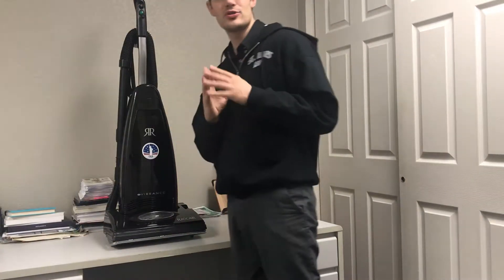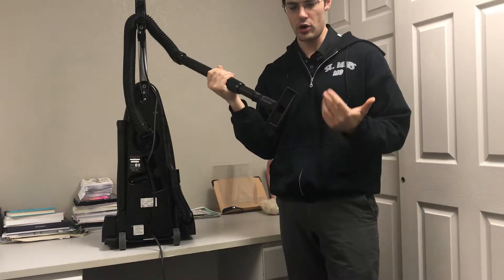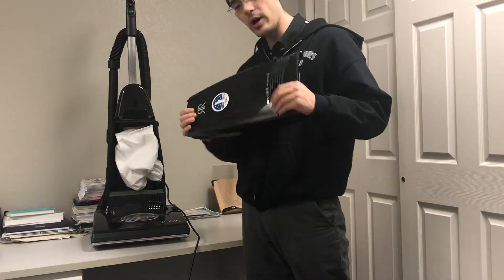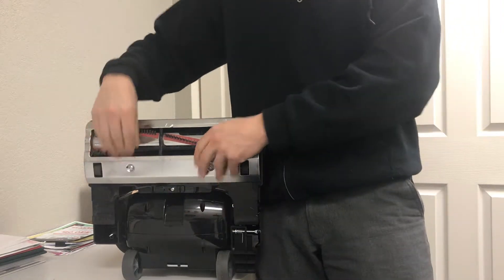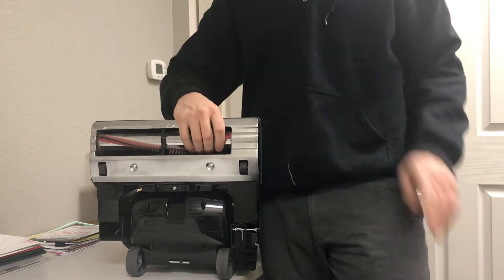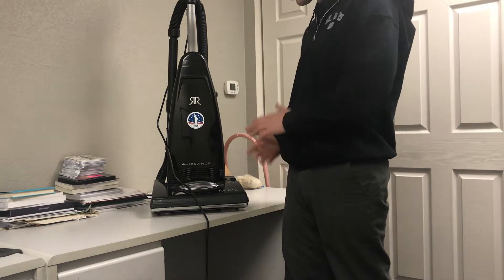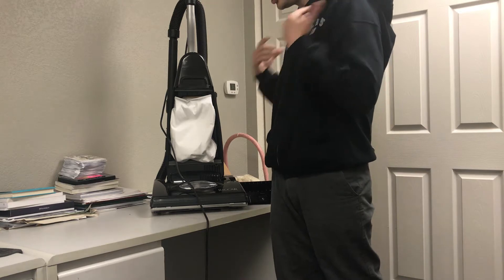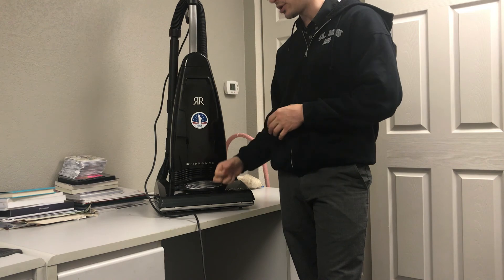What makes a vacuum cleaner work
A short video on how a vacuum works and some foundational information used to train our staff at Blakeman Vacuum and Sewing